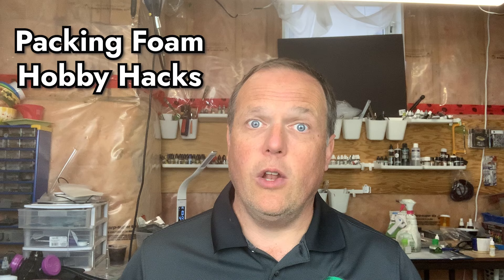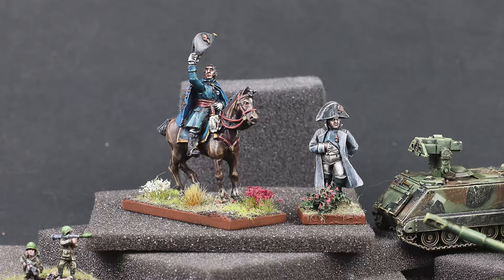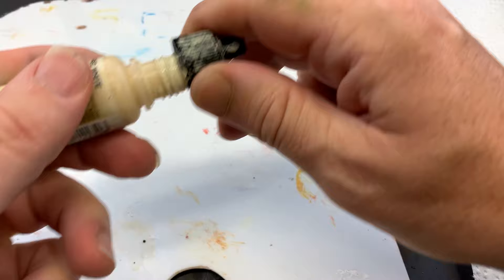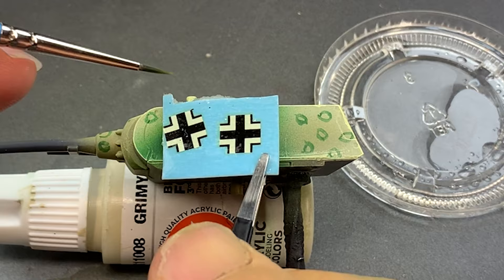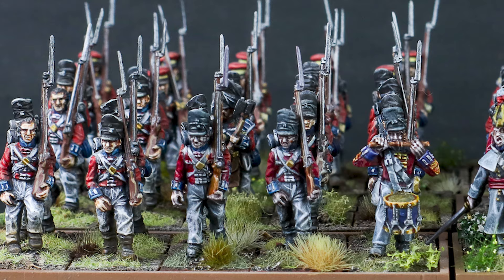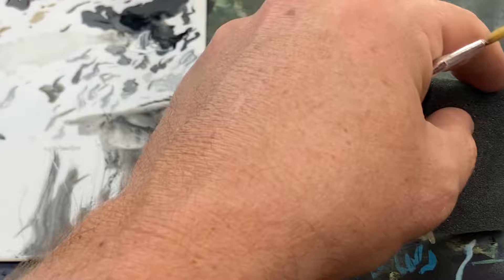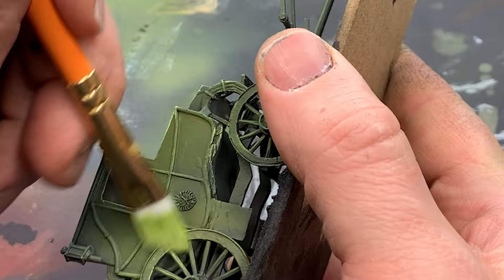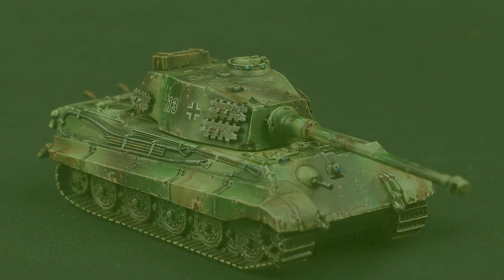[MINIATURE PAINTING HACKS]- Packing Foam, A Product You already Have, Models, Wargaming & Dioramas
Miniatures and models for dioramas, display and wargaming almost always come packed in tons of grey foam.  Because of this, any miniature enthusiast will have plenty of this stuff lying around.  In this video, I am going to show you a couple simple and easy hacks to use this material to enhance your model painting skills.  So don't through this useful foam away, because I am about to introduce you to the most awesome awesome miniature painting product your didn't know you already have!

If you like miniature wargaming of any type including Warhammer, 40k, dioramas,  Advanced Dungeons and Dragons (D&D), Black Powder, napoleonics, historicals and Bolt Action, I suggest you watch as this video.